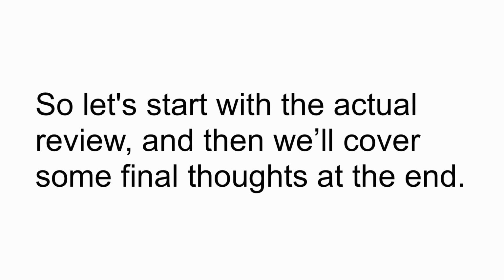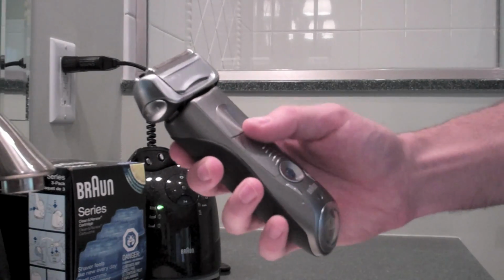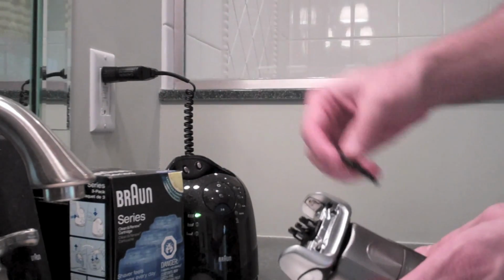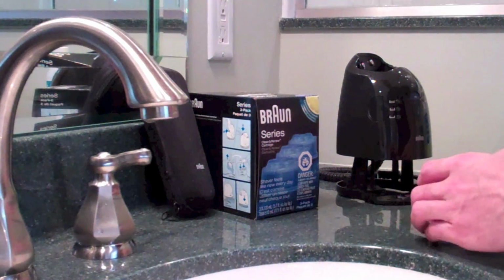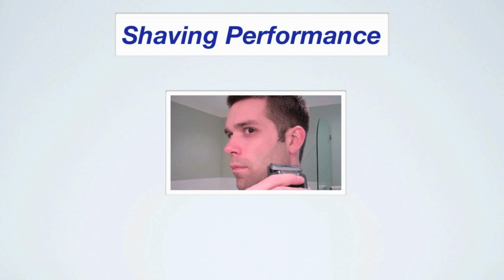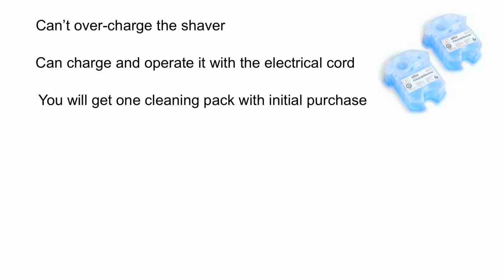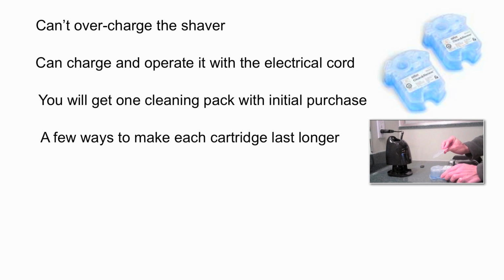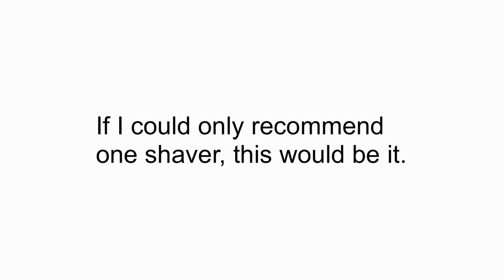Braun Series 7 - Update Review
See the Series 7 listing on Amazon

It has been almost 2 years since I first reviewed the Braun Series 7, so I wanted to put together an update review.

The video and audio quality is much better, and I touch on many of the common questions which have been asked over the years. After reviewing many shavers, I still feel this is the best, and recommend it the most.

This Braun Series 7 review will cover the shaver design, cleaning station set up, and how it performs. In this particular review, I actually shave quite a thick and "grown out" beard, which is not always recommended, so that's important to keep in mind. Also, on this particular model, I haven't changed the blades for over 20 months.

In a future video, I'll go through how to make your own Braun clean and renew solution which has been a common question from many people.

Lastly, if you're still not sure which electric shaver is best for you, download the full 70 buying guide which is still offered as a FREE resource:

Tyler is a participant in the Amazon Services LLC Associates Program, an affiliate advertising program designed to provide a means for sites to earn advertising fees by advertising and linking to Amazon.com, Amazon.co.uk, Amazon.ca, Amazon.de